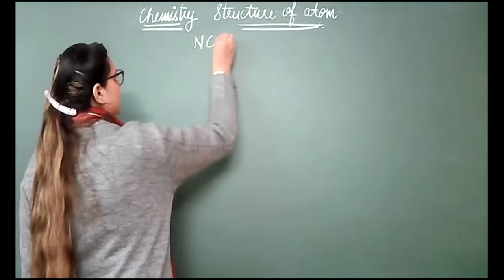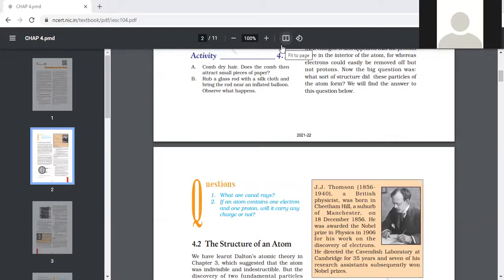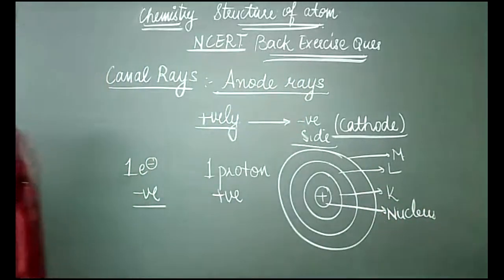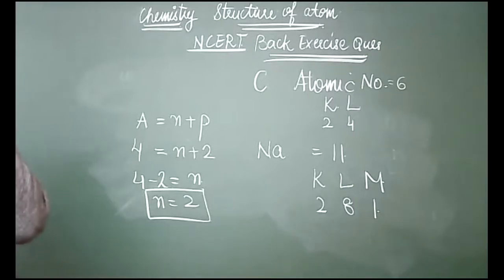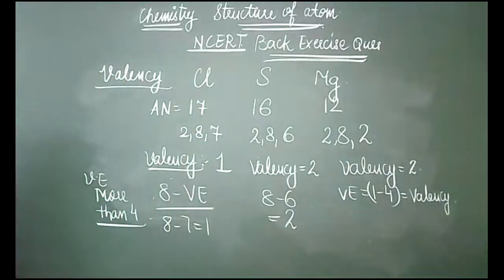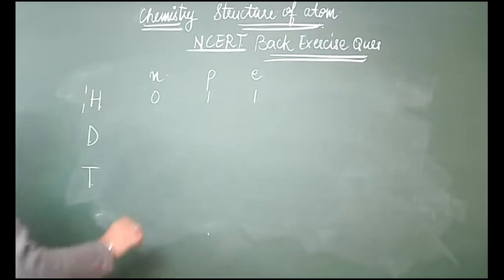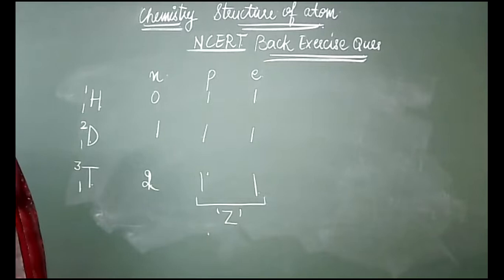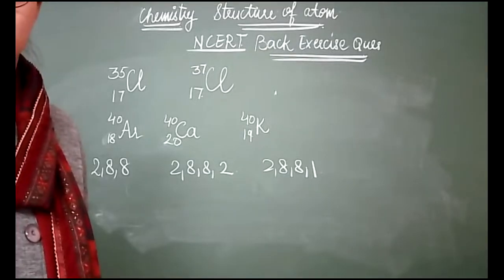3 2 22 class 9A B CHEMISTRY